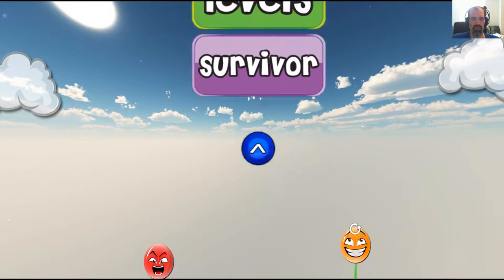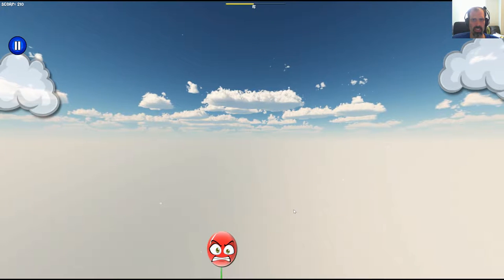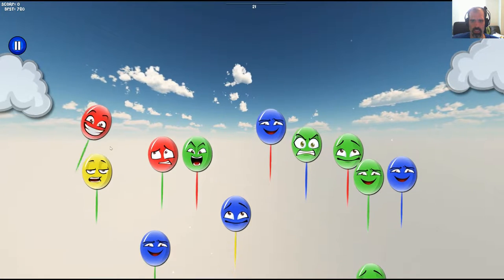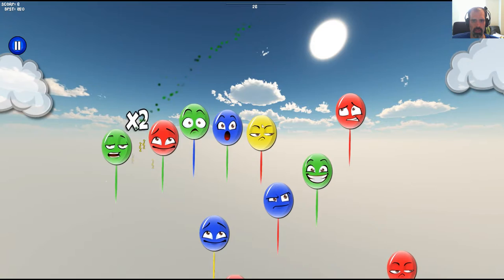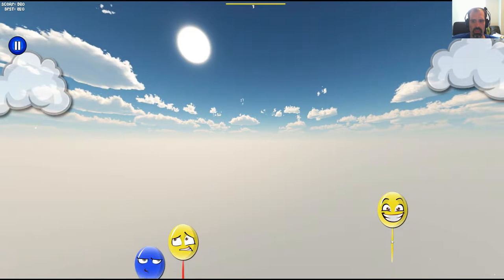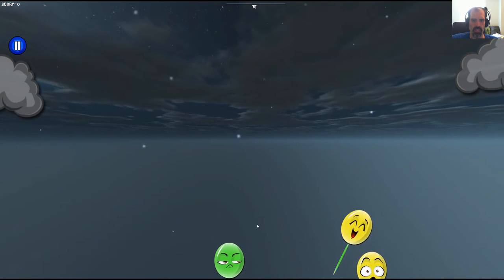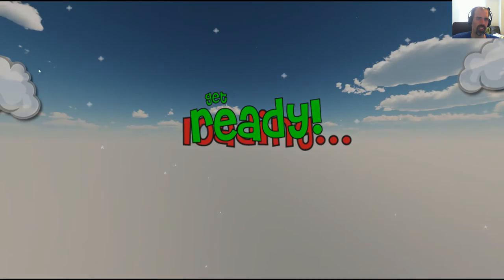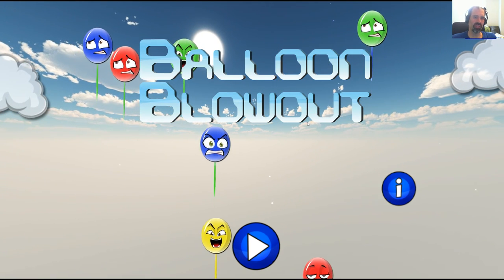Steam Cleaning - Balloon Blowout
Build color based combos to earn enough points to surpass the level target.  The random color spawns remove much of the strategy of the experience making it feel hollow and skilless due to the small impact players can have on their success.